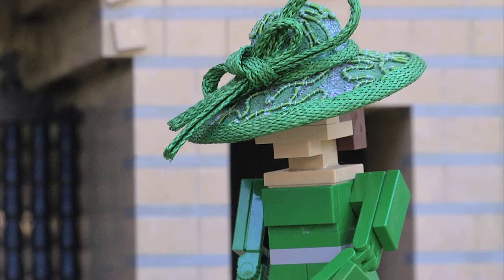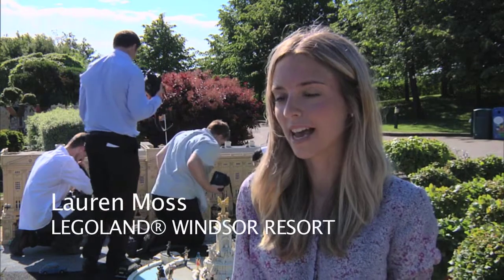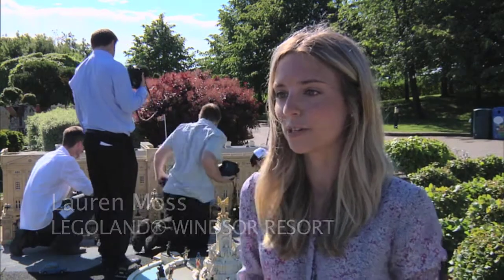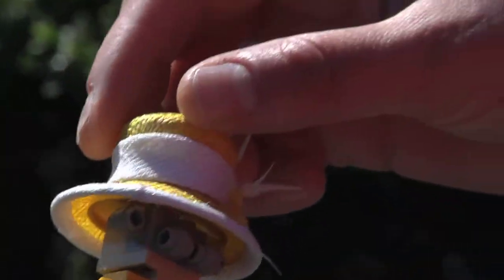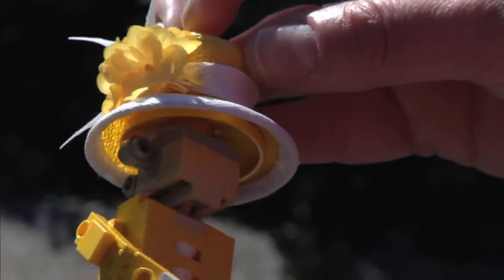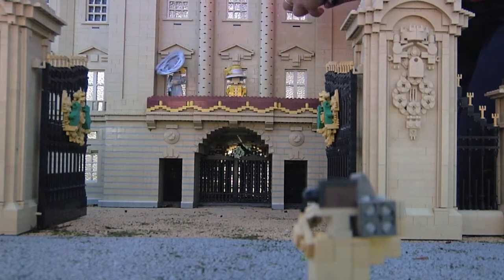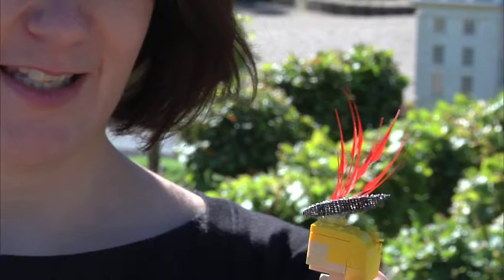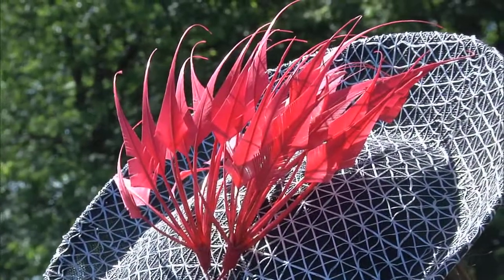Miniland Royal Family Get a Royal Make Over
Seven head turning 10cm high regal LEGO® models, including The Queen and The Duchess of Cambridge, got an exclusive make over for Royal Ascot when they were kitted out in stunning miniature hats specially created by Award winning hat maker to Her Majesty The Queen, Rachel Trevor Morgan. The Royal line up of LEGO ladies will be showing off their new headwear at the LEGOLAND® Windsor Resort's famous Miniland until the end of the famous equestrian festival on 21 June 2014.